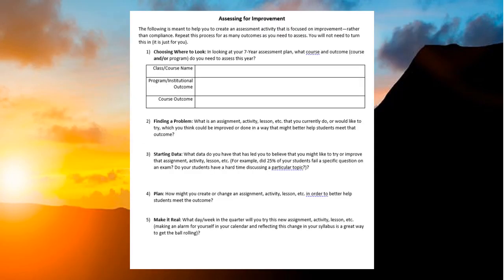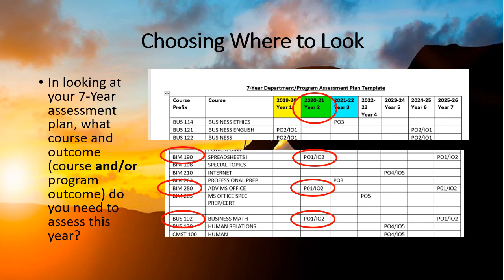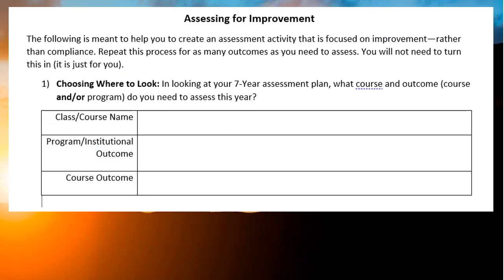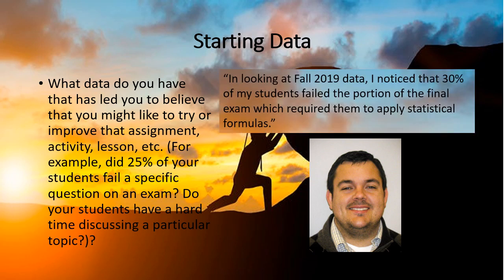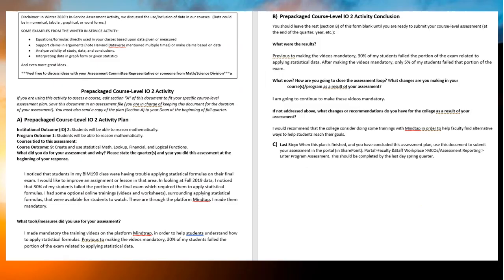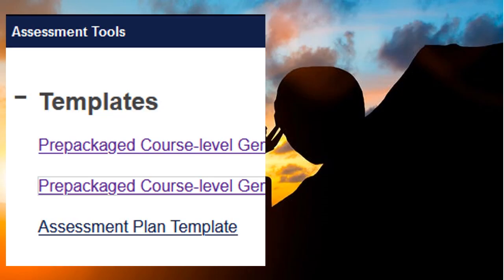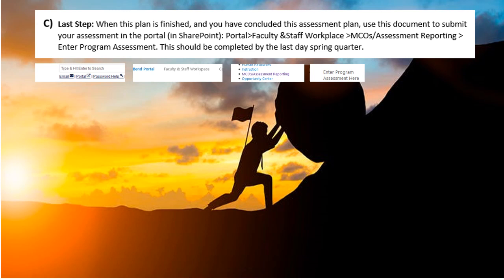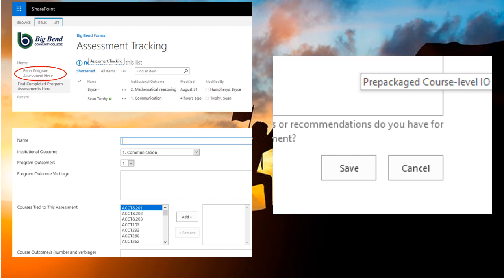Completing Assessment for 2020 2021 video